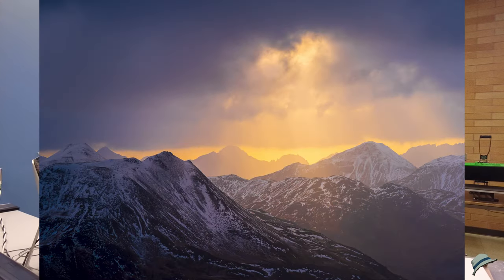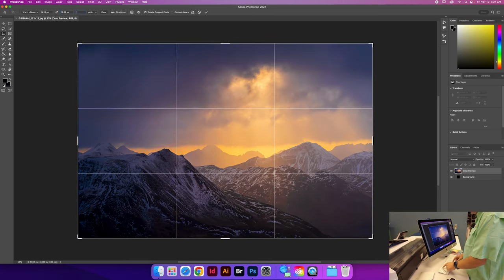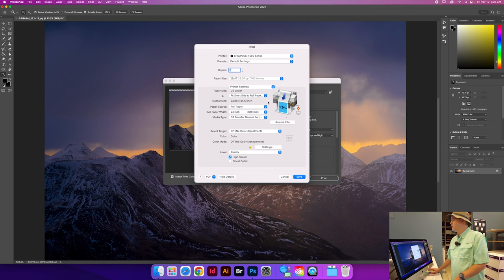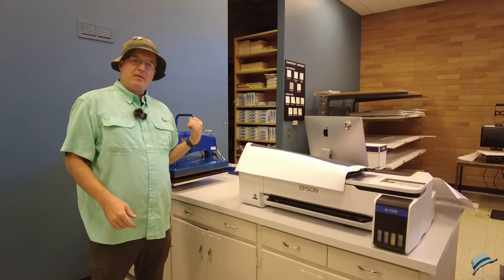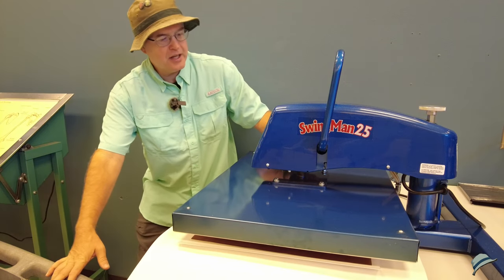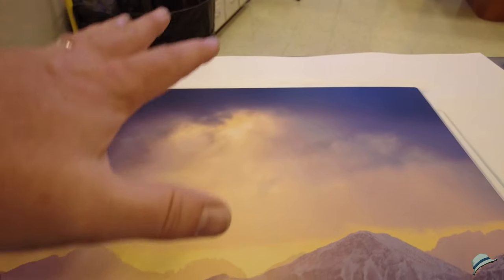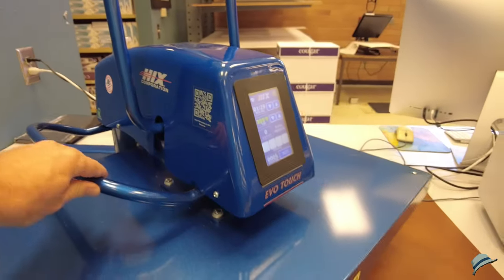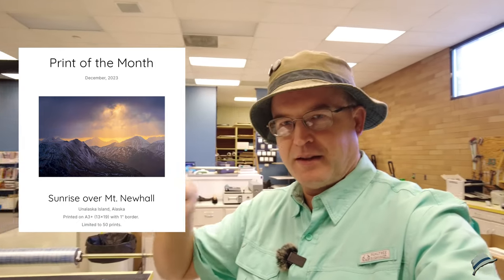How I made a large metal print myself | Dye Sublimation Printing for photography | Epson F570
Making a large metal print has been a dream of mine for a long time. And I finally have all the equipment necessary at work to make it happen!
I show you every step of the process, even overcoming a few mistakes that will cause major problems if they're not addressed.

This photograph is part of my Print of the Month program.

Be sure to get on the email list so you can get the story behind each Print of the Month photograph.